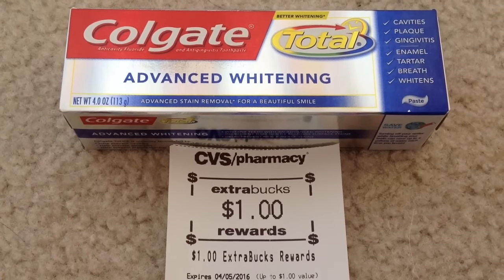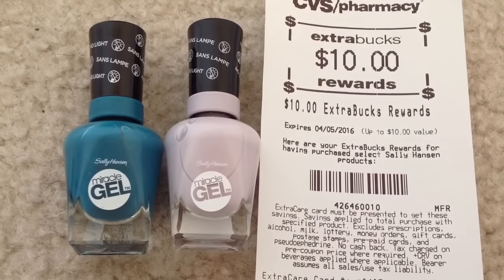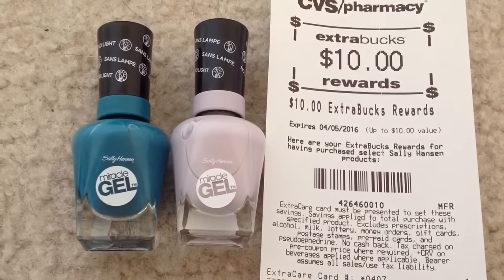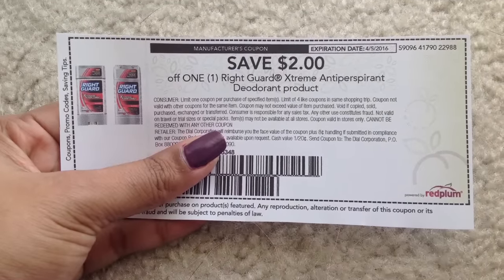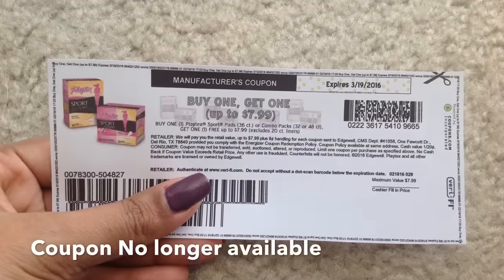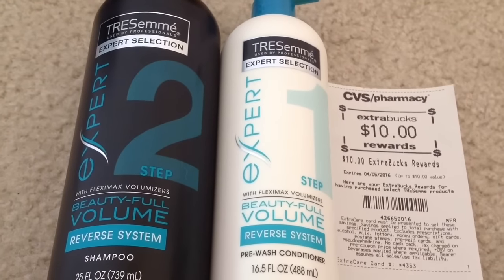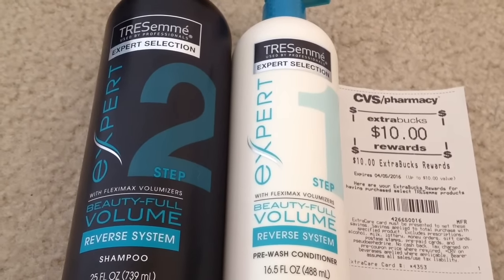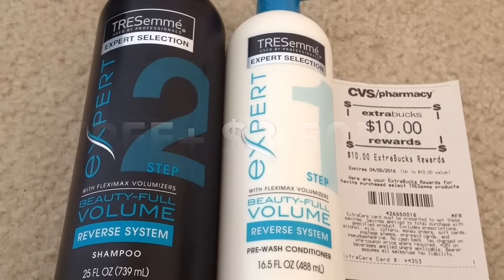CVS COUPONING HAUL 03/06/2016-03/12/2016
Free toothpaste, Free shampoo and many more. If ur planning to buy Centrum vitamints price check them, they were ringing up $8.49. I saw them in cvs online ad but i couldn't even find them in the store ad...

Thanks a lot for watching .bye..